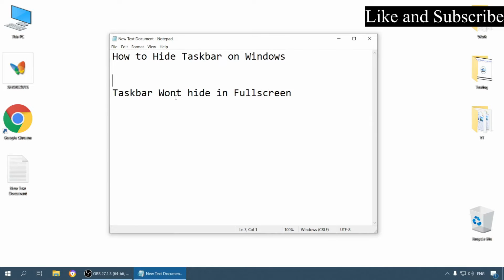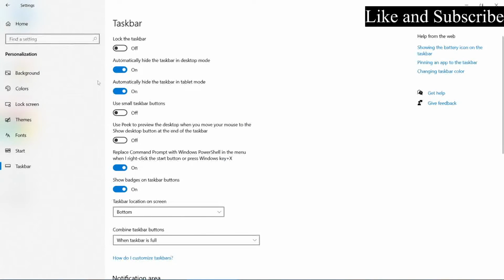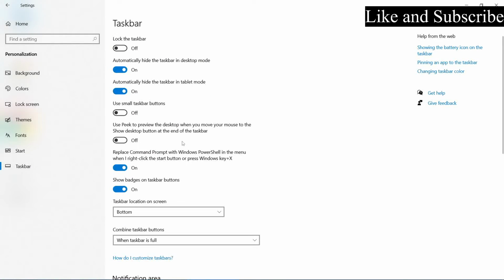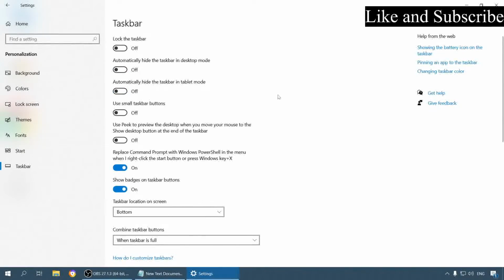How to Hide Taskbar on Windows 10/11/8/7 PC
About the Video:
Although the Taskbar has been a very helpful feature for Windows users since the first version of Windows, some users prefer to hide Taskbar for better presentation. Here is a tutorial on how to hide Taskbar in Windows 10, as well as how to unhide it.

Queries Solved:
How to Hide Taskbar on Windows
How to Hide Taskbar when Fullscreen

Video Content:
how to hide taskbar on windows 10
how to hide the taskbar on windows 10
hide taskbar windows 10
how to hide the taskbar on windows 10 when full screen video
how to hide your taskbar windows 10
how to hide taskbar on windows 7
how to hide taskbar windows 10
how to hide taskbar in windows 10